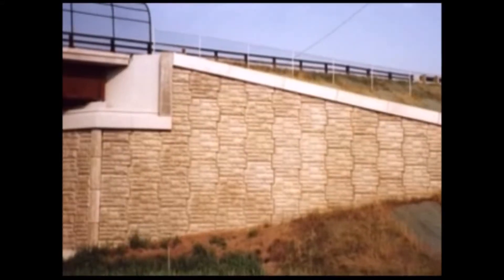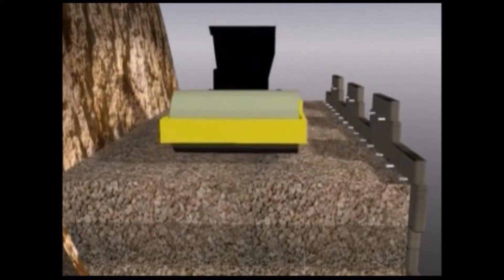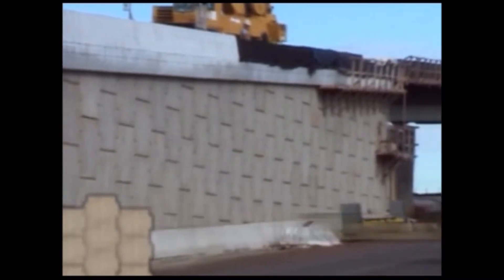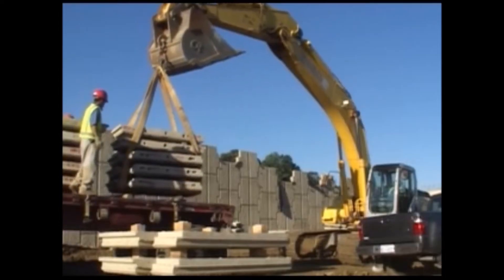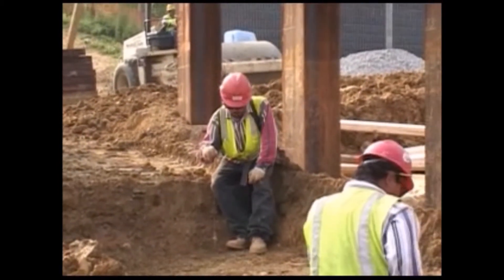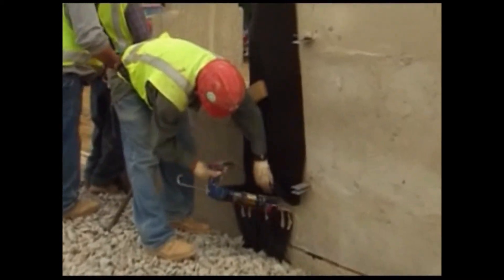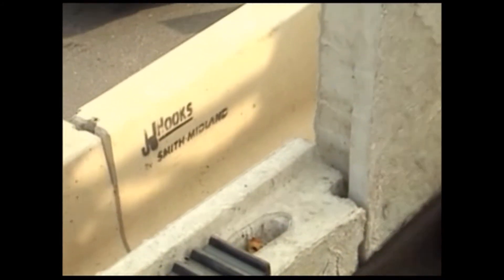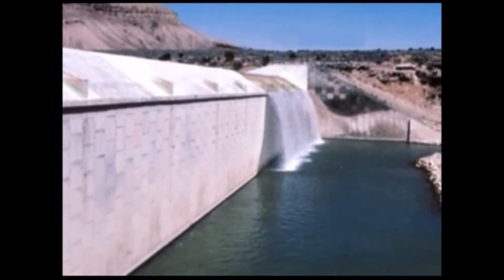Constructing Strength ©2006 The Reinforced Earth Company USA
A 2006 overview of our Reinforced Earth® MSE retaining wall solution